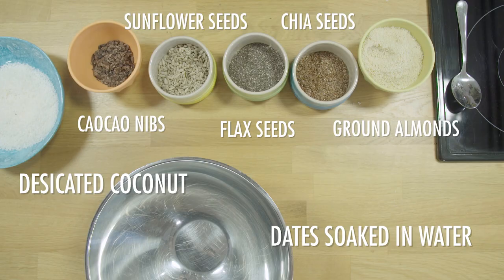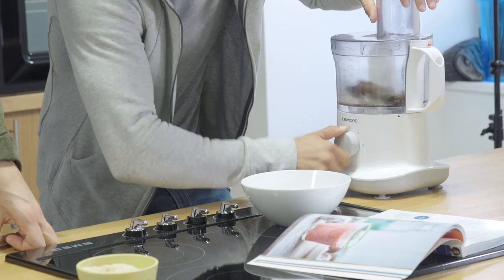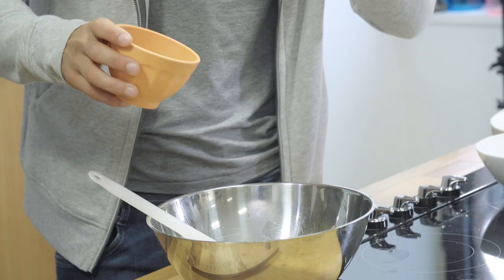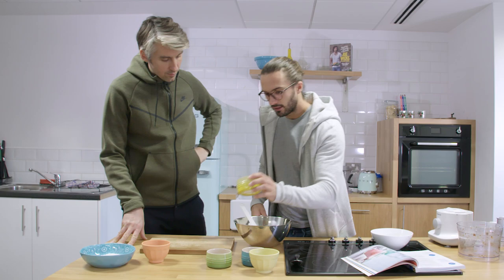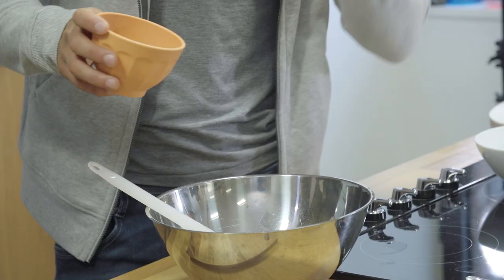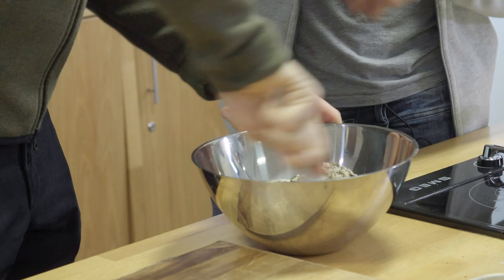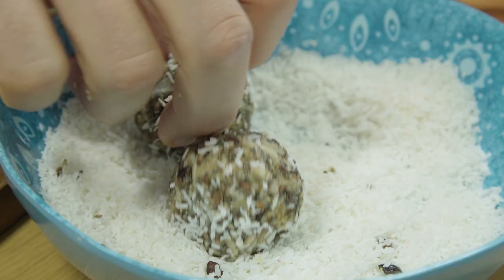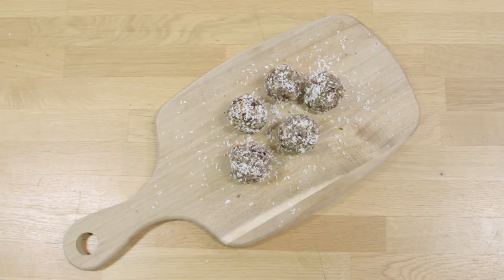Diary entry 2 : Making energy balls with Joe Wicks | Mo-Joe: An 18-Week Marathon Training Diary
Olympic champion Sir Mo Farah and Body Coach Joe Wicks lend their advice, expertise and moral support to George Lamb as he trains for the 2018 Virgin Money London Marathon.

This blood, sweat and tears journey follows George as he transforms from couch potato to long-distance athlete in just 17 short weeks. Packed with entertaining anecdotes and essential training tips, this series gives budding runners all the help they need when it comes to getting marathon fit.

New episodes are released every Monday, following George's natural progression as he embraces the challenge, beginning with choosing the right footwear and ditching the worst-offending foods, tips on pacing and motivation, and finally race day hacks: like a last minute caffeine boost and how to avoid chafed nipples.

About Audible UK: We Unleash The Power of The Spoken Word.
Audible is the world’s largest producer and provider of spoken-word entertainment and audiobooks, and podcasts enriching the lives of our millions of listeners every day.